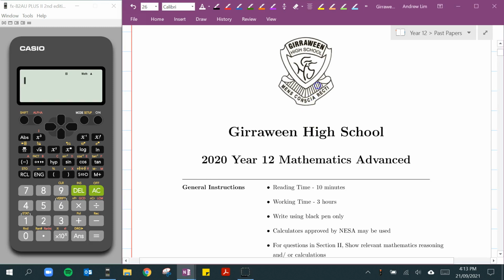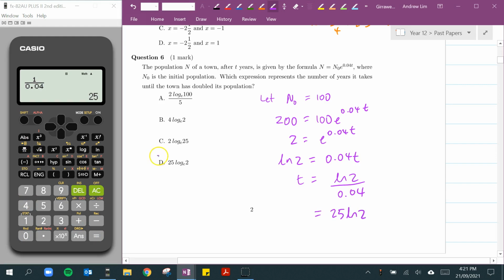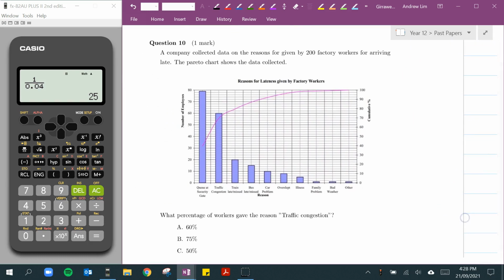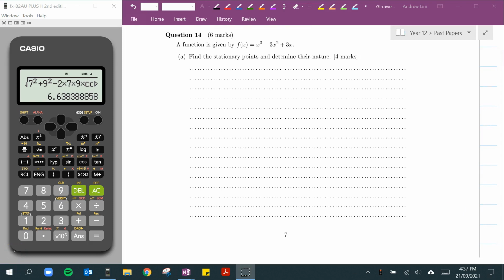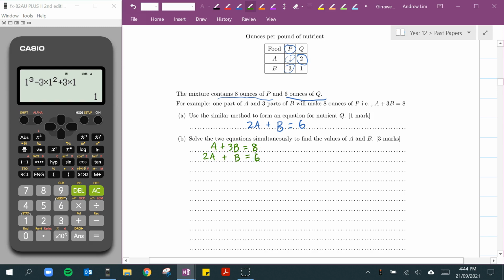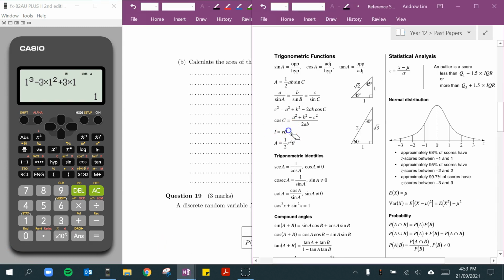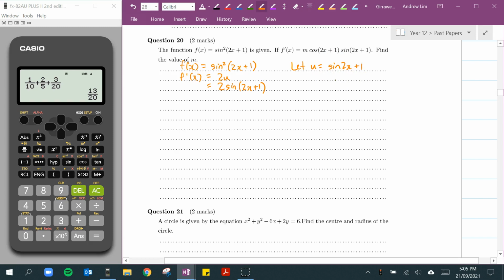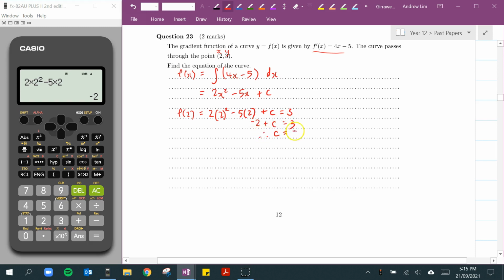MATHS TEACHER ATTEMPTS 2020 Girraween Maths Advanced Trial HSC (part 1 - Q1-23)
Multiple Choice - 00:00
Q11 - 13:48
Q12 - 15:57
Q13 - 17:25 (Not in current syllabus)
Q14 - 18:00
Q15 - 22:46
Q16 - 25:11
Q17 - 26:15
Q18 - 27:11
Q19 - 31:15
Q20 - 34:51
Q21 - 37:05
Q22 - 38:24
Q23 - 40:40